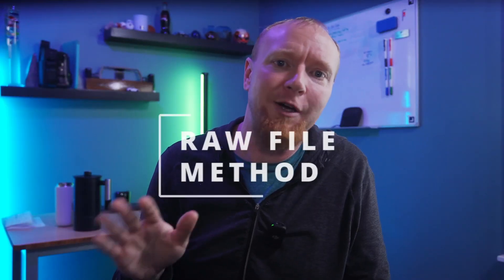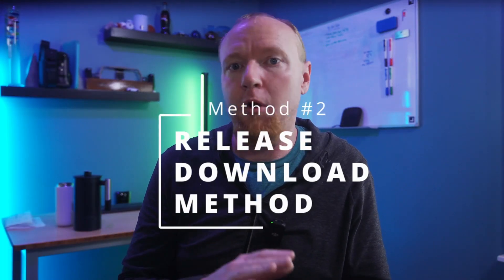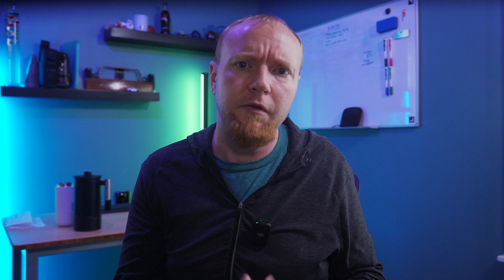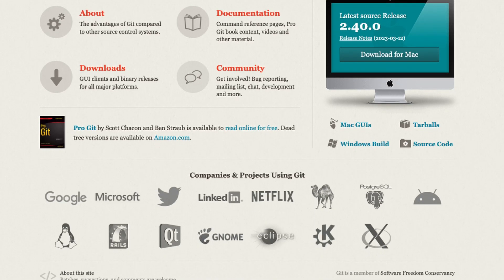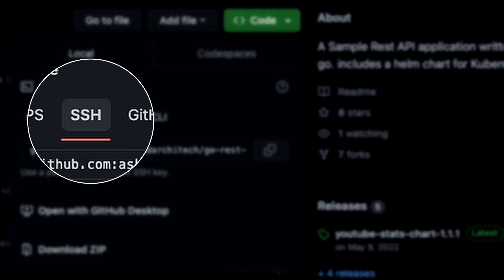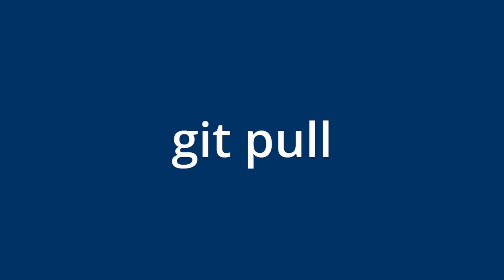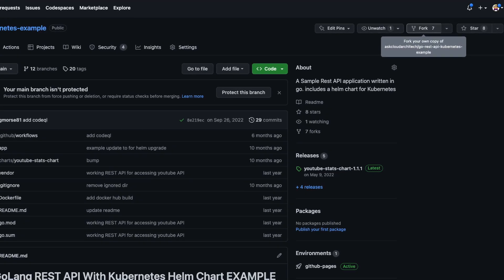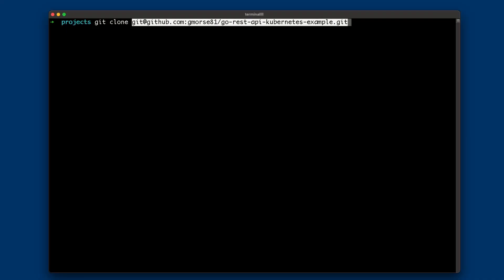How to Download Files from Github: 4 Easy Methods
Quickly Learn FOUR different ways to download files from GitHub in just a few minutes! Simple and to the point.

Are you new to coding or want to find cool software on the web? GitHub is a website where developers can share their code with the world, and if you've never used it before, there's one huge problem: how do you download the stuff?

In this video, we'll show you four different ways to download files from Github, and the benefits and downsides of each approach.

The first method is called the "raw file" method, which is great if you just found a single file and you want a copy of it. The second is the "release download" option, which allows you to download a whole codebase and in some cases a working version of the compiled program for a specific version number of the project.

The next two methods require Git, which is a tool that developers use to track changes and collaborate on software projects.

The third method is called "cloning," which allows you to pull down the entire repo to your computer, while the fourth method is "forking," which lets you create your own copy of someone else's project.

These last two methods are what you should do if you are a developer or learning to write code, as they will be an essential skill in your day-to-day life. Check out the video to learn more!

As promised, here are the links for how to download and install Git

00:00 - Intro
00:46 - Download raw files from GitHub
01:27 - Download a release from GitHub
02:27 - Github and git overview
03:00 - What you need to use git and GitHub
03:38 - Cloning a GitHub repository
04:54 - Fork and clone a GitHub repository
06:14 - Purpose of forking a Github repository